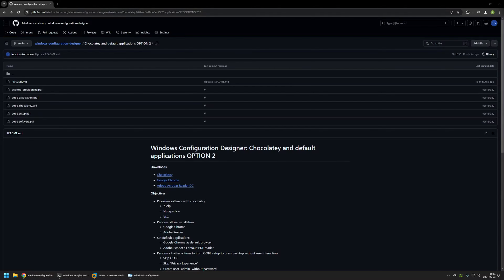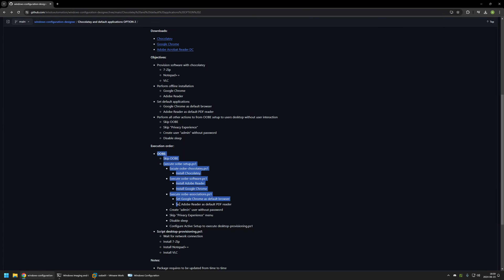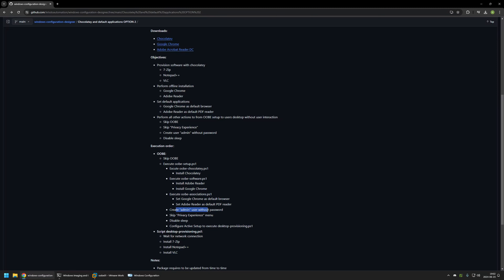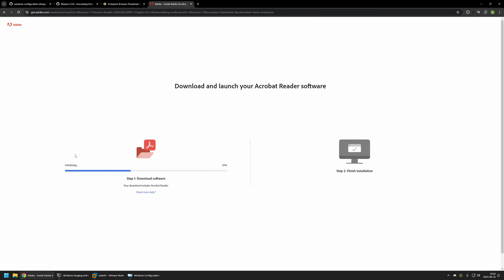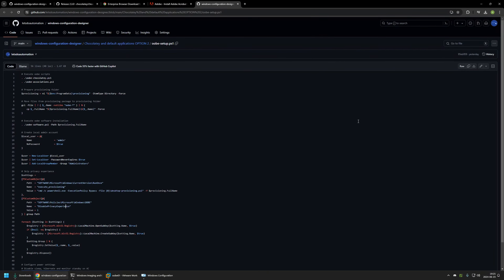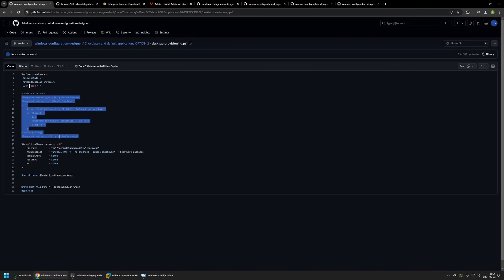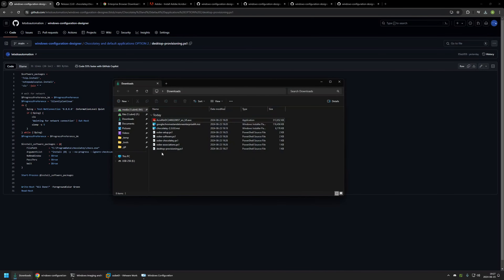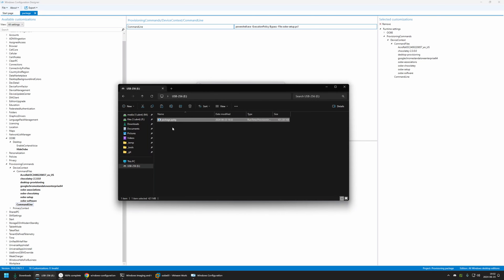Windows Configuration Designer: Chocolatey and default applications OPTION 2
In this video, I will be creating provisioning package with WCD to prepare computer without user interaction and provisioning software with PowerShell for offline installation and chocolatey for online installation and set default applications.